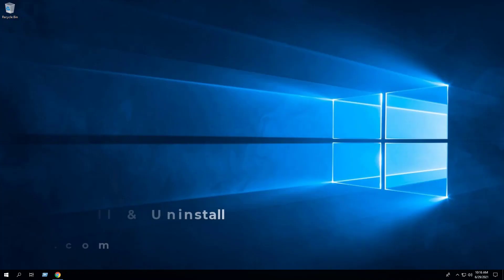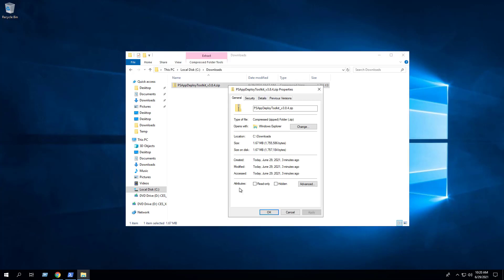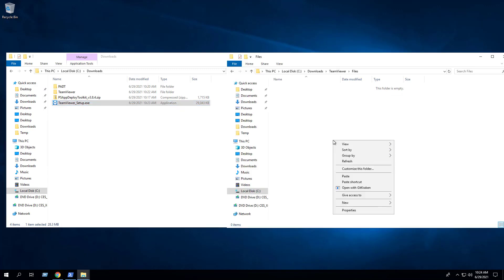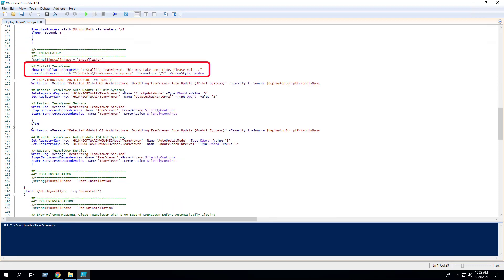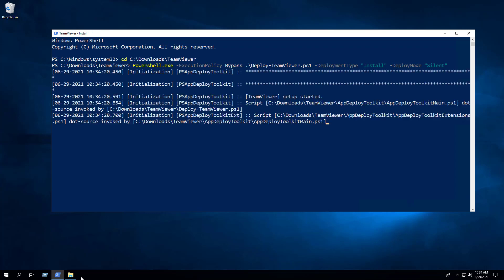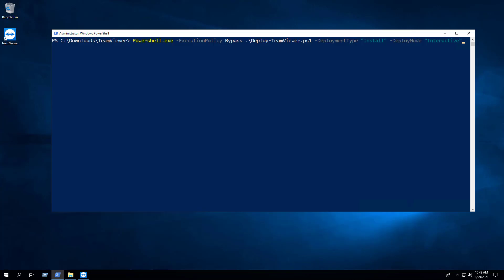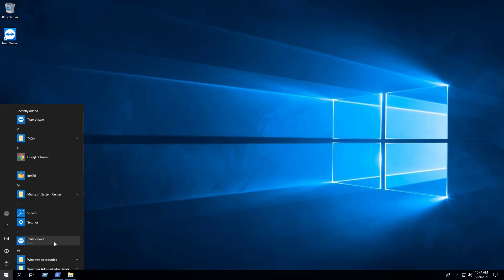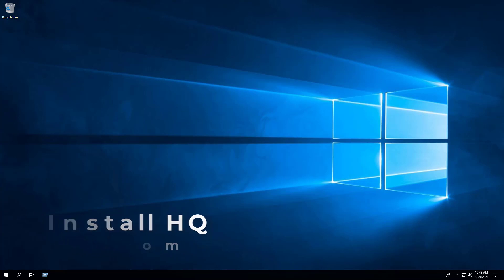TeamViewer Install and Uninstall (PowerShell)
In this video, we will walk through the basic steps required to install and uninstall TeamViewer using the PowerShell App Deployment Toolkit.